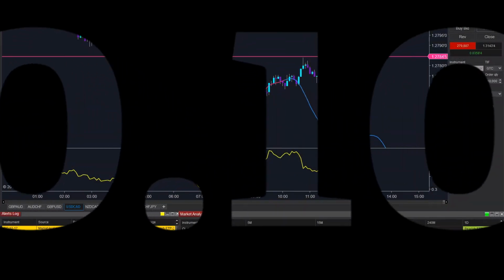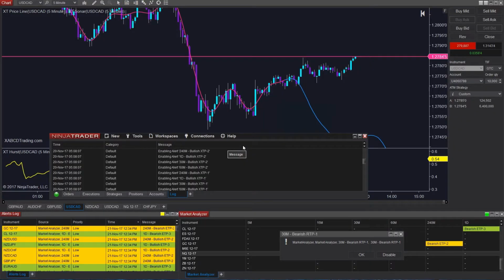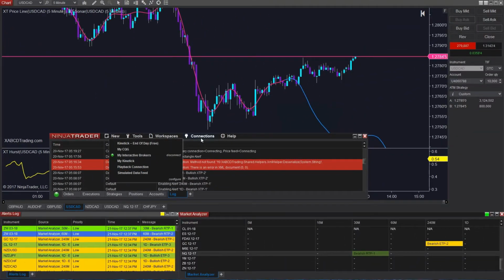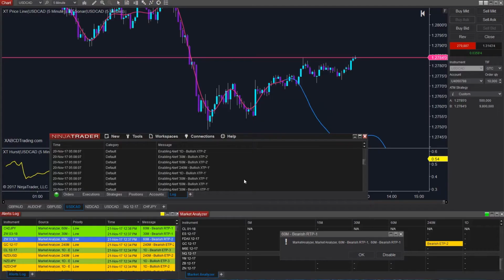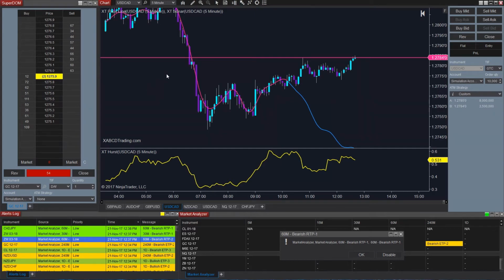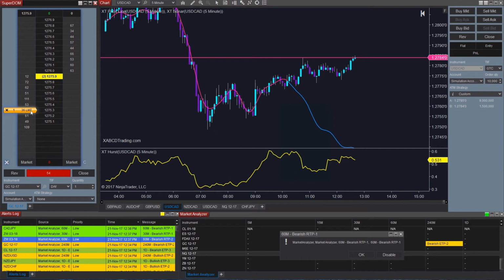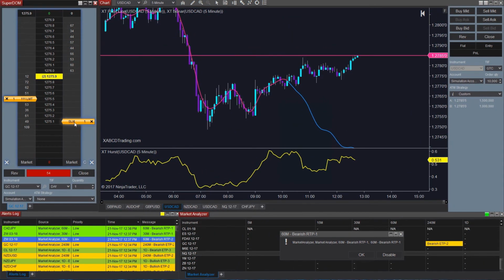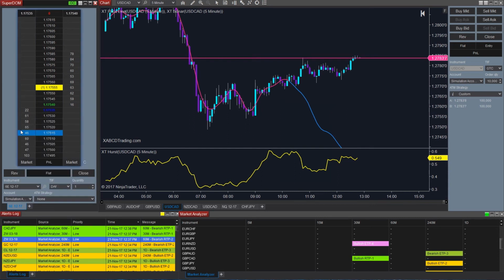What's New in latest NT8 Release?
This release was one fix that was so important they did a whole release on it.  Once you know what that fix was you'll understand why and if you use one of these two connections you'll want to make sure you upgrade.

We're pretty sure the next one will include a lot more bug fixes, but we'll probably have to wait a few more weeks (and hopefully before 2018).